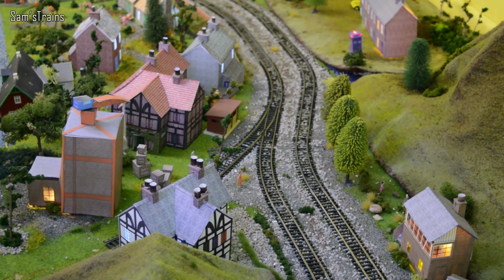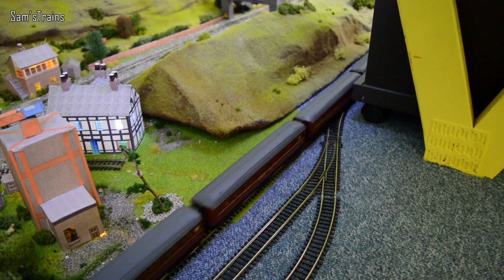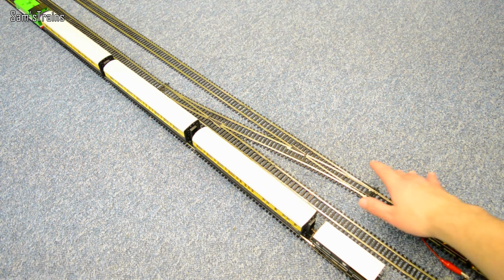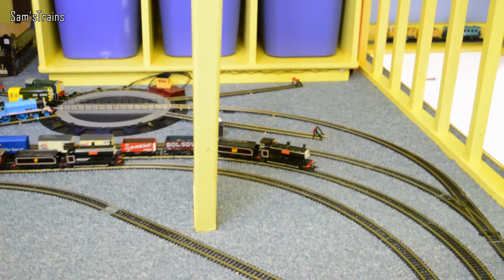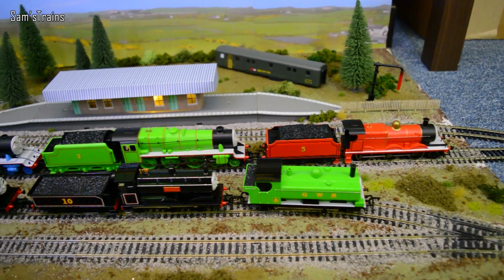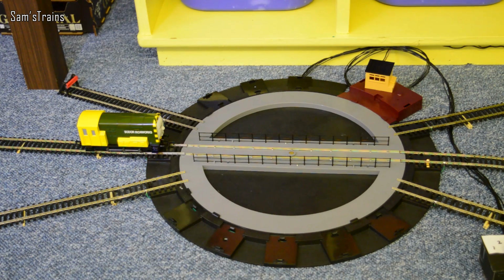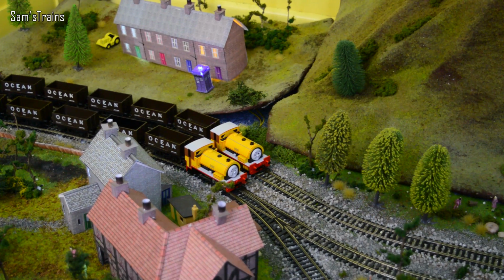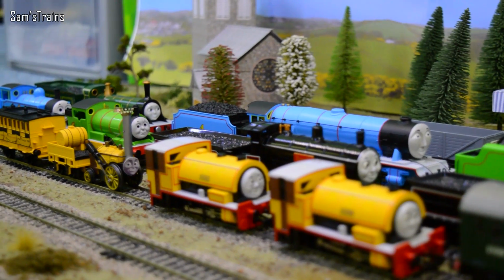The Big Thomas & Friends Running Session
A big running session with all my Thomas & Friends locos!
'The Flying Kipper Theme' was arranged by MKtheinstrumentalist.